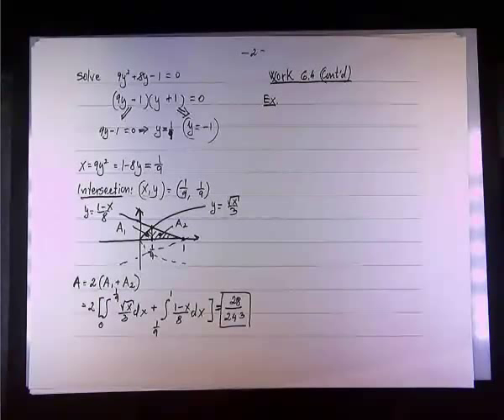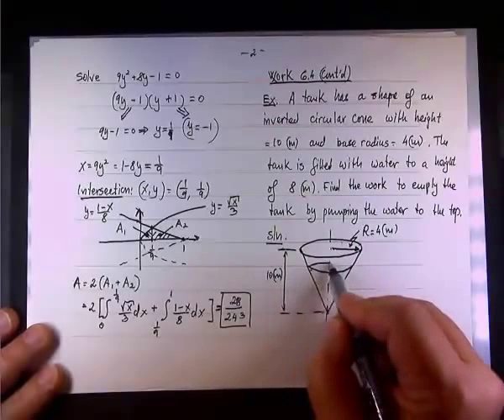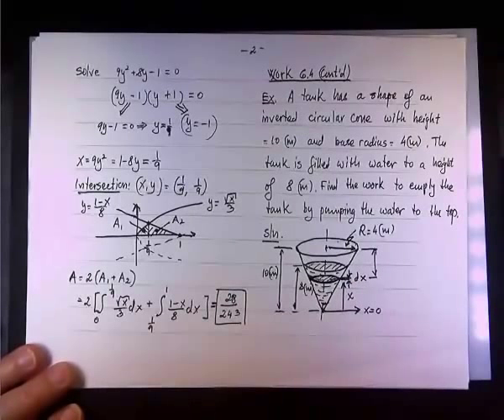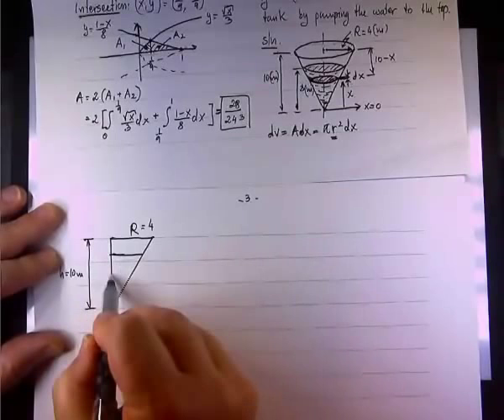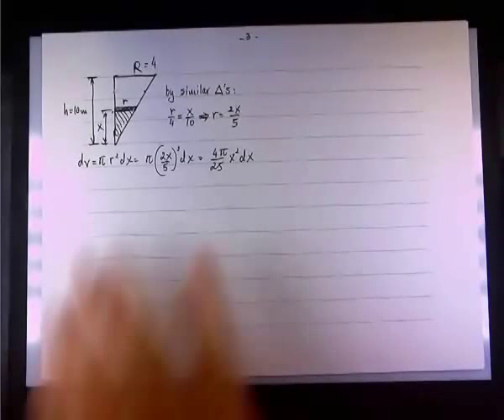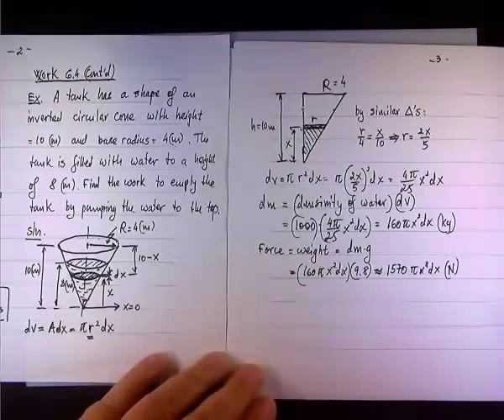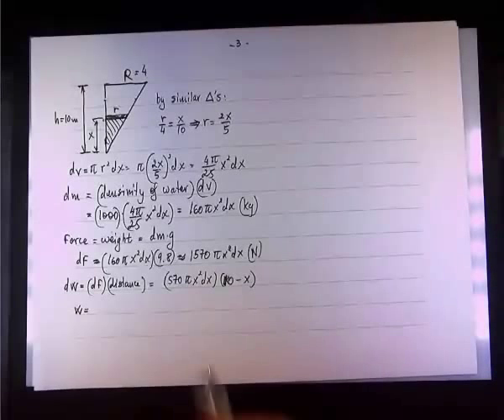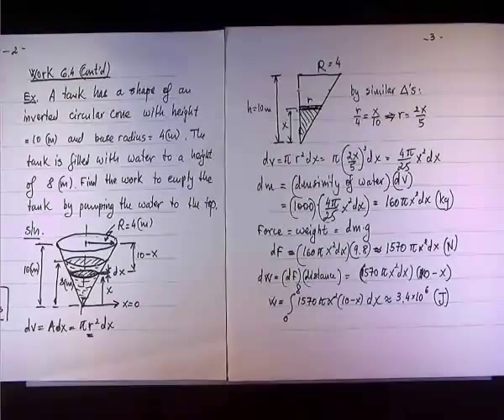Work - Example 5, Pumping Water out of a Tank..mp4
Calculus 2; Work